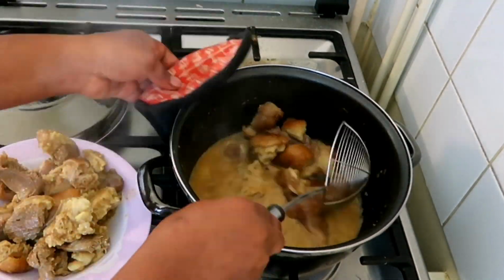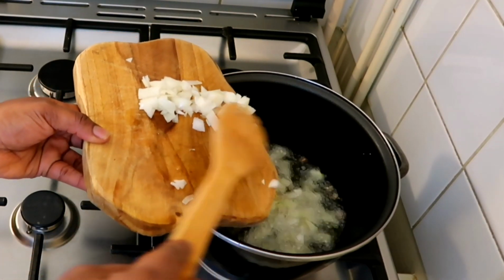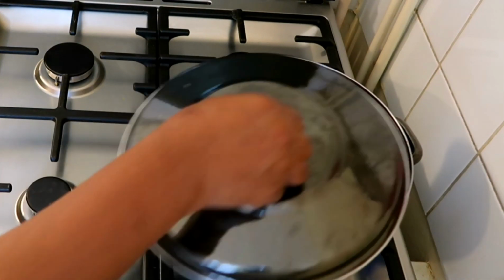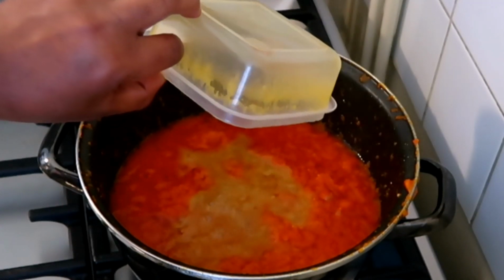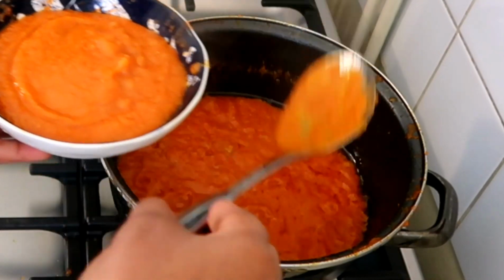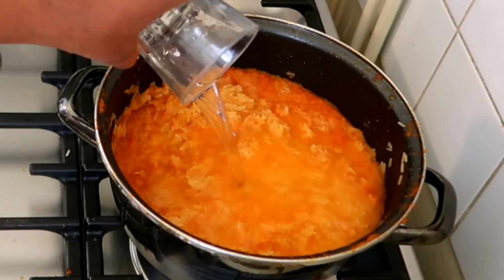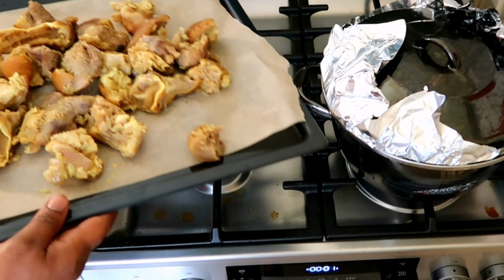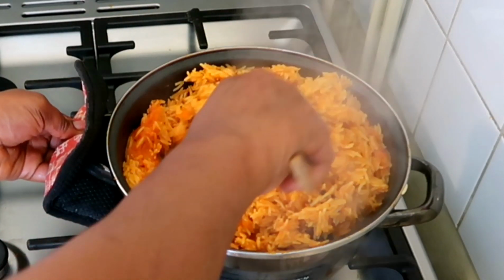JOLLOF RICE || Step by step guide on how to make the perfect "JOLLOF RICE" 🍚no burning just SMOKEY👌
Hey Life Fam! ❤️ In this video I'm sharing with you all how to make the perfect Nigeria smokey jollof rice 😍 it's a very delicious recipe and also quick and easy to put together.

For the ingredients:
I used 4 cups of Basmatic Rice
GOAT meat
Fresh tomatoes
Bell pepper
Onions
Scotch bonnet pepper
Ginger
Vegetable oil
2 seasoning cubes (one for cooking the goat meat)
Curry powder
And salt to taste.